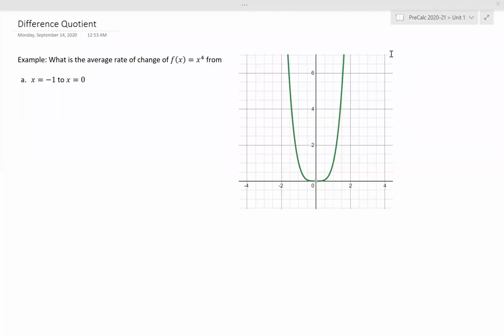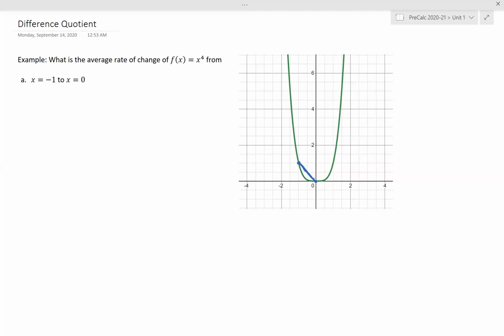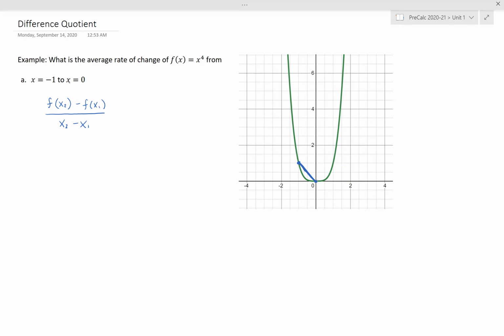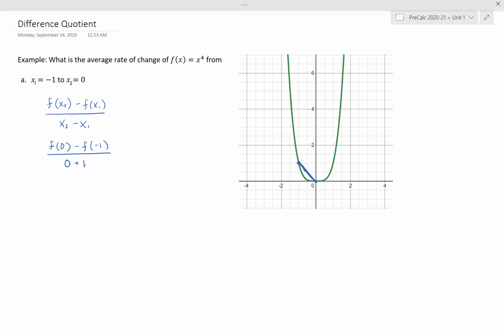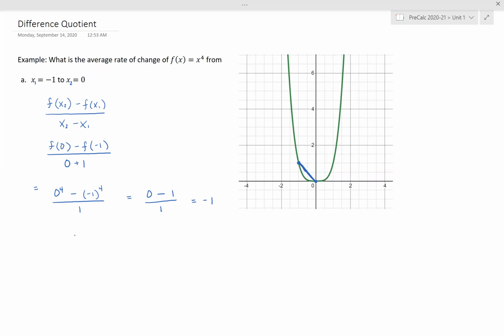Average Rate of Change